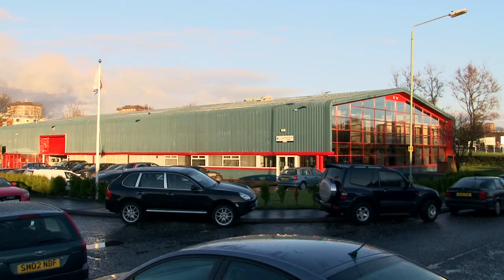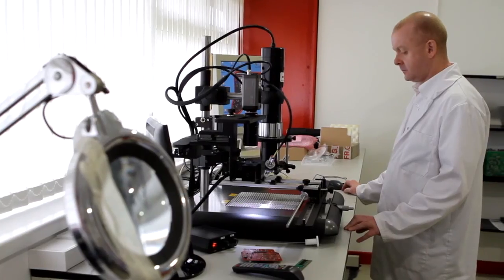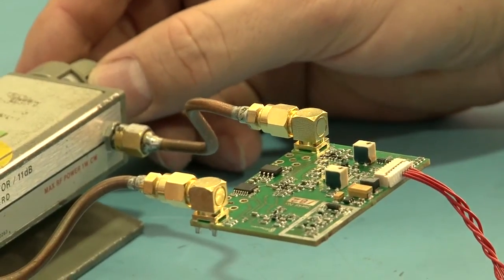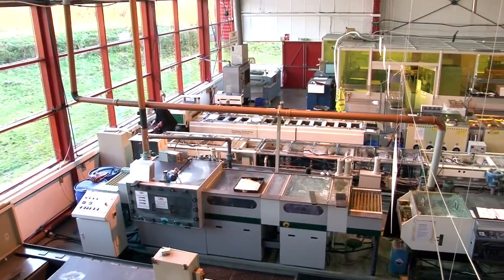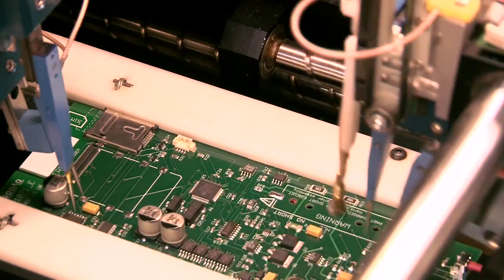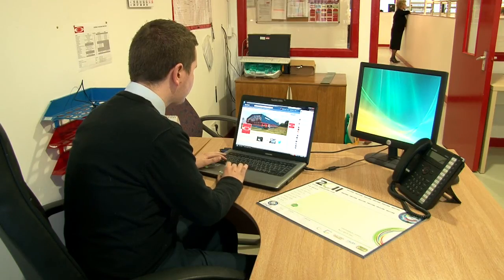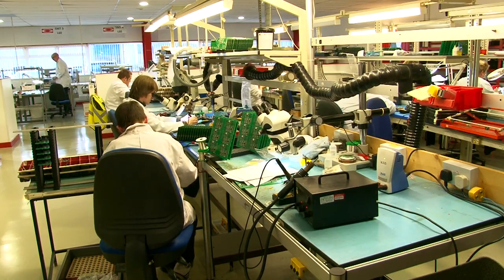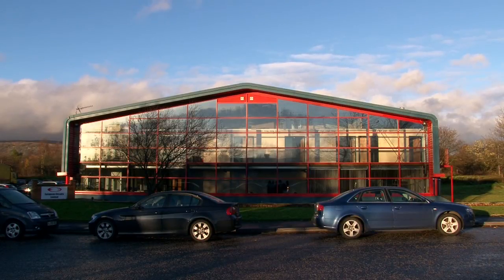Manufacturing Success ECL Version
In 2012, European Circuits was invited to take part in a TV Programme being produced by Executive TV called "Manufacturing Success."

The programme focussed on four manufacturing companies in the UK and analyses the significant role manufacturing has played over many years in the wealth creation of industries and of course its importance to the growth of the UK economy